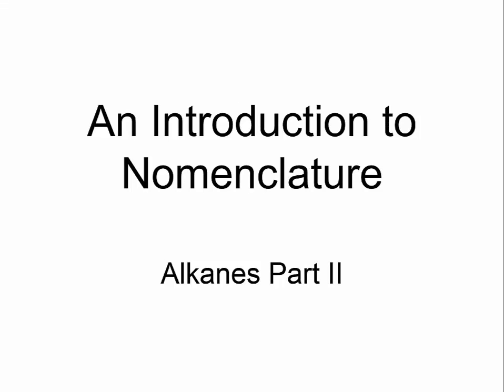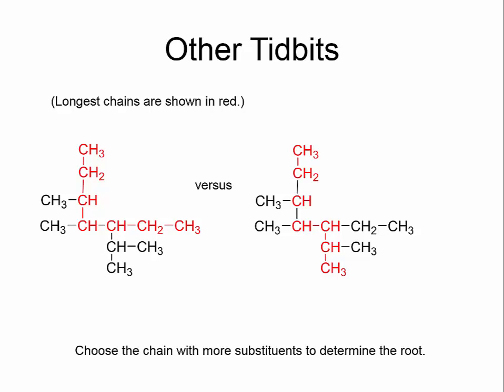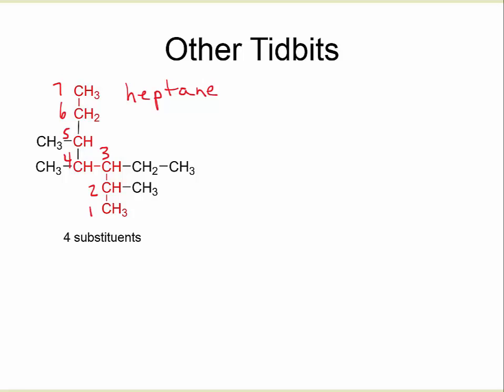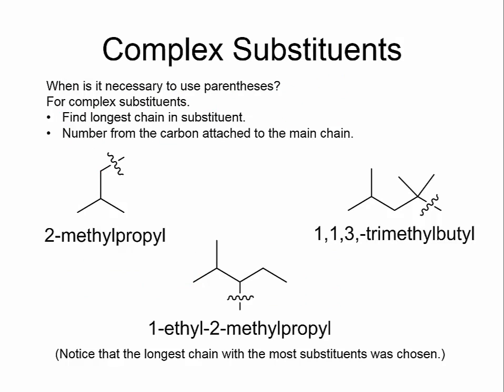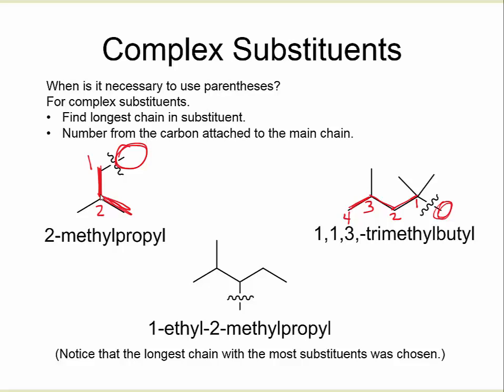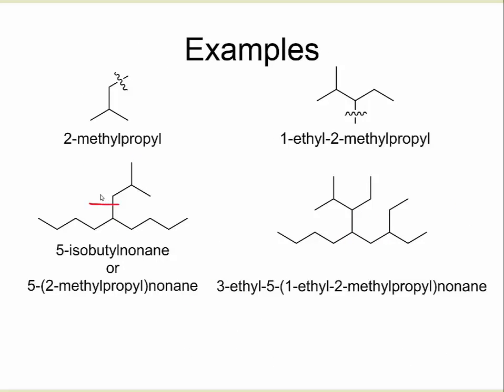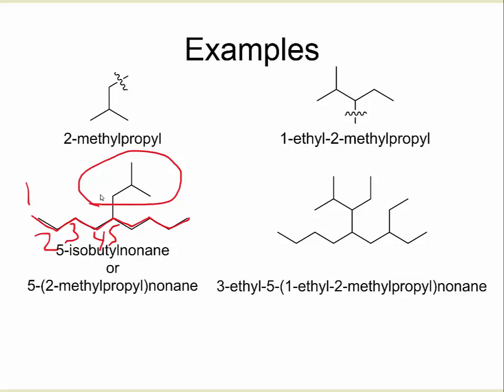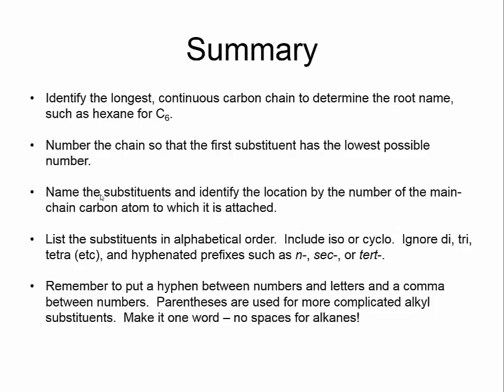Alkane Nomenclature Part 2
An introduction to organic functional groups and naming alkanes.